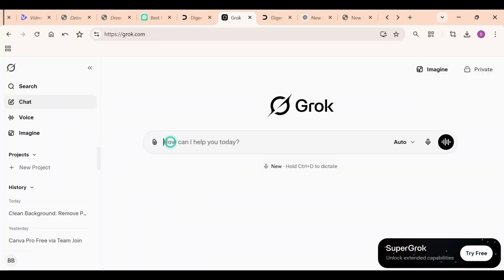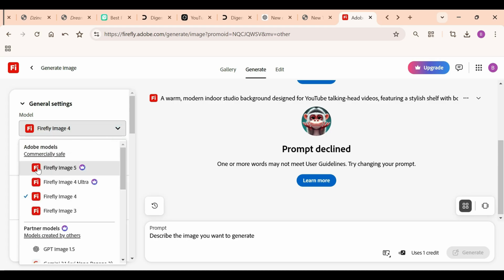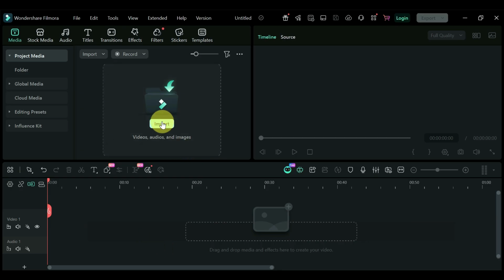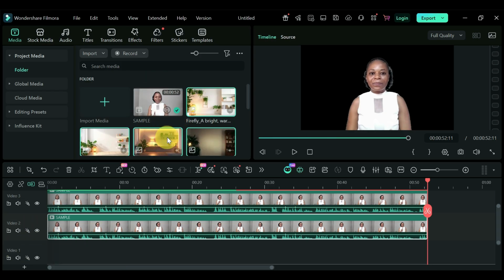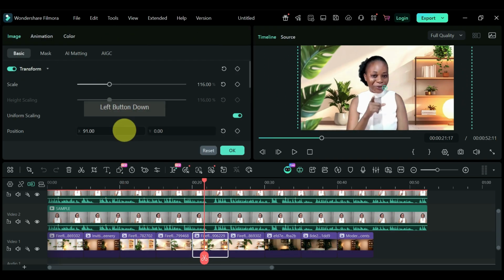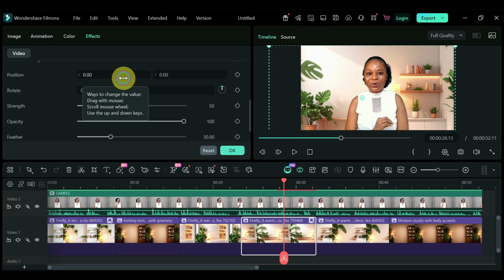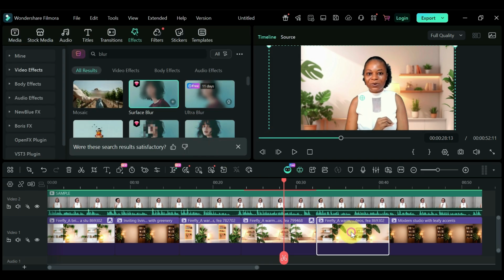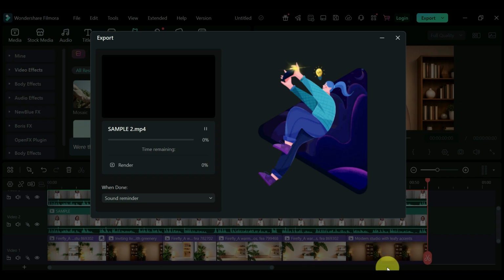No Studio? No Problem! Create Realistic AI Backgrounds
This is how you can create realistic fake studio backgrounds for YouTube videos for FREE with AI.
This is the updated method of creating fake backgrounds for YouTube. As AI technology keeps improving, these fake studio backgrounds have become even more realistic—and in this video I’ll give you the complete step-by-step guide.

I’ll show you exactly how to remove backgrounds cleanly with zero black edges, artifacts, or weird shadows so you can move, raise your hands, and express yourself naturally while teaching.
Whether you’re a YouTuber, TikToker, Instagram Reeler, or podcaster, these free tools will instantly make your videos look expensive and professional—and it’s completely free.

⏱️⏱️VIDEO CHAPTERS⏱️⏱️
0:00 - Introduction: The Power of AI Backgrounds
0:45 - Step 1: Setting the Perfect Aspect Ratio
1:30 - Step 2: Importing Video Overlays
2:30 - Step 3: Removing Background with One Click
3:00 - Pro Tip: How to Generate Realistic AI Backgrounds
4:00 - Step 4: Advanced Color Grading & Matching
6:00 - Step 5: Increasing Video Quality (HD/4K Hack)
8:00 - Step 6: Adding Realistic Background Blur
9:30 - Special Gift & Community Invite

💼 Business & Coaching